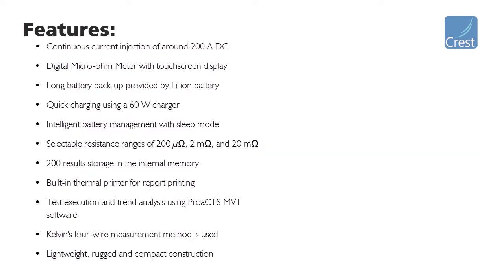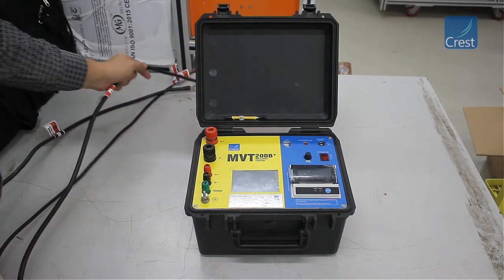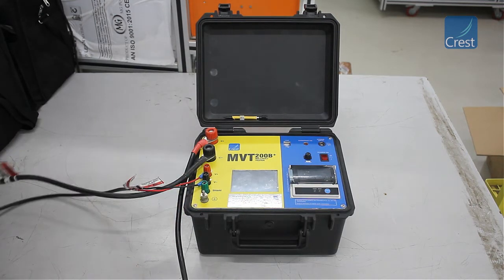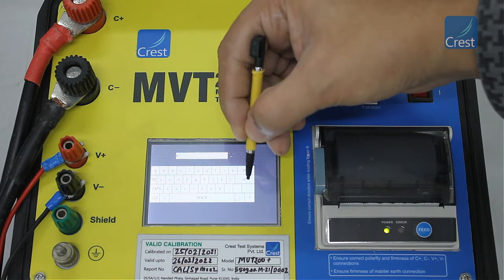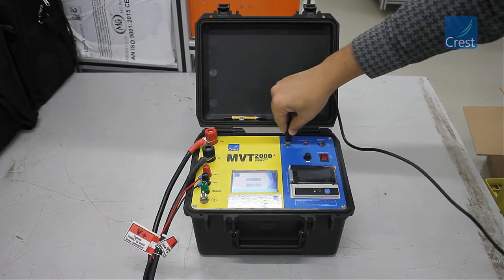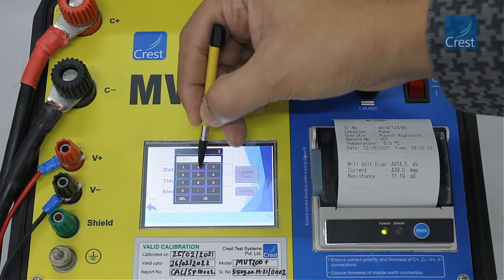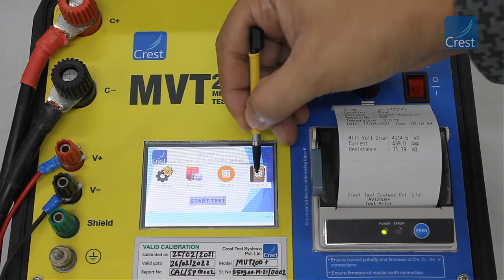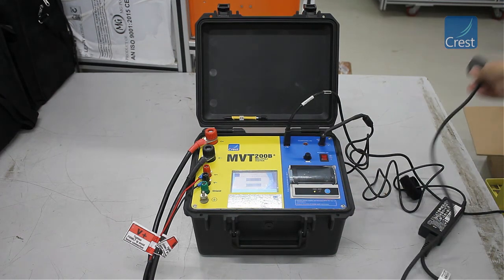Millivolt Drop Tester MVT200B+ Functional Demonstration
MVT 200B series contact resistance meters are a new generation of highly portable, lightweight and easy-to-use products for measuring the resistances of various test objects like Circuit Breakers, Isolators, Disconnectors, Bus-Bars, Joints, etc. They inject current up to 200 A through the device under test and measure the micro-ohm resistances accurately, even in noisy switchyard conditions. Thus, MVT is an ideal preventive maintenance tool for measuring critical resistances.